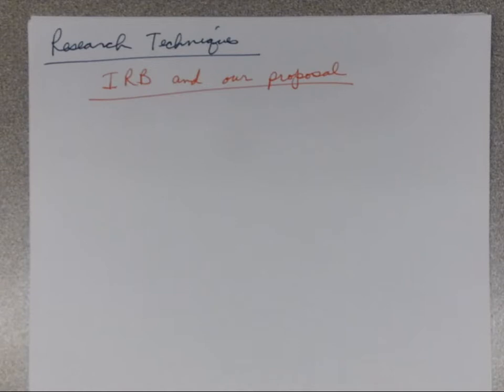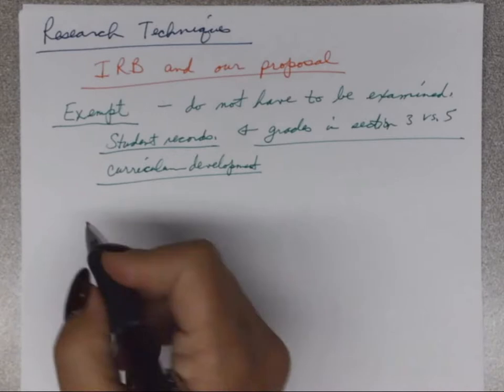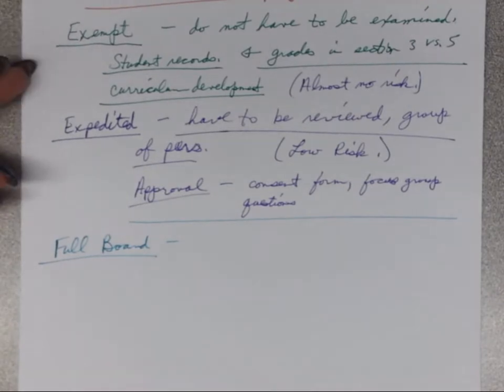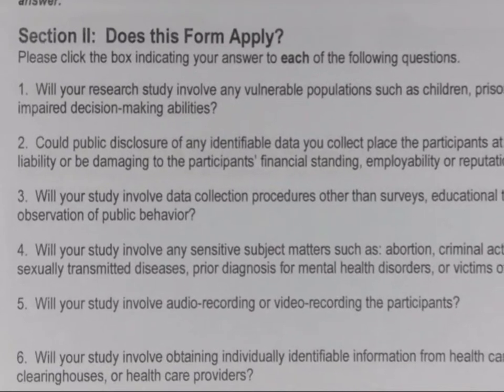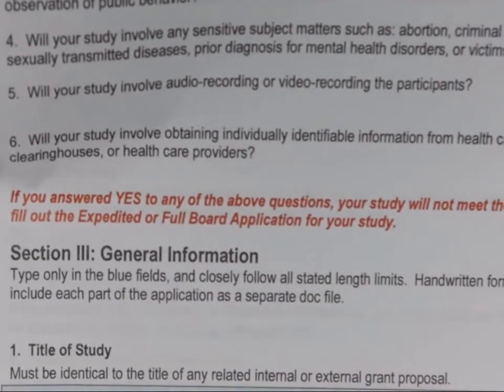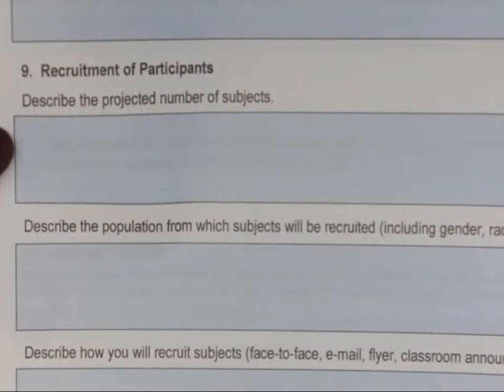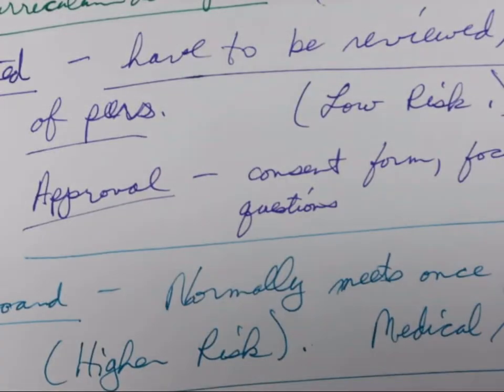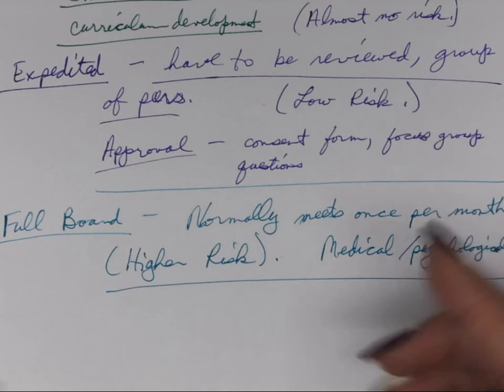IRB and our Grant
How will our proposed grant rate in the IRB process??